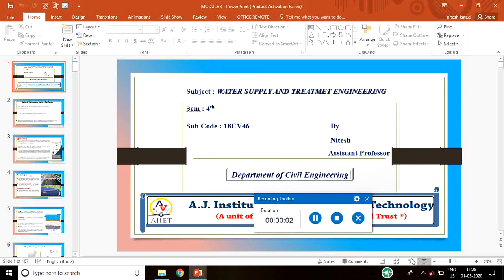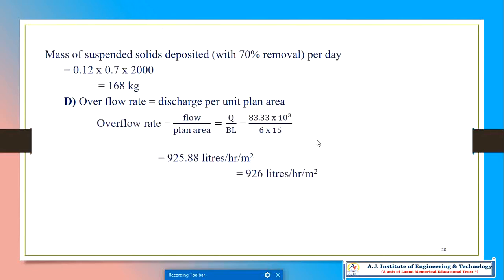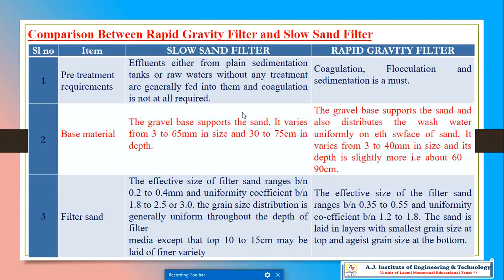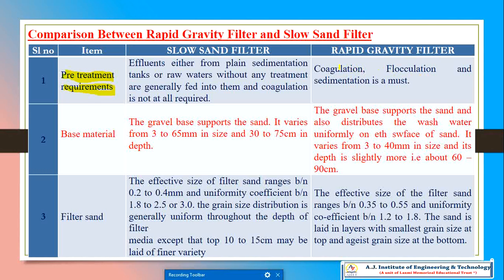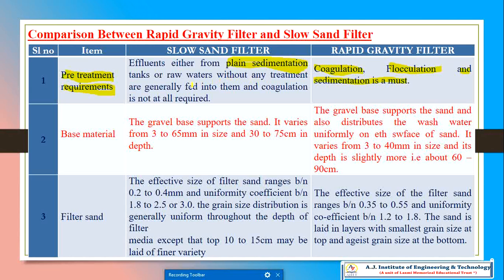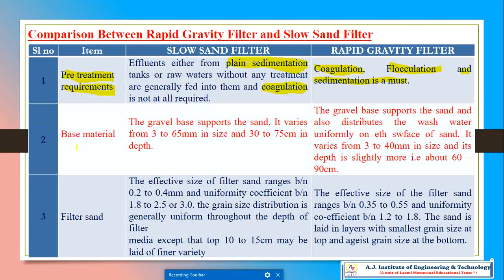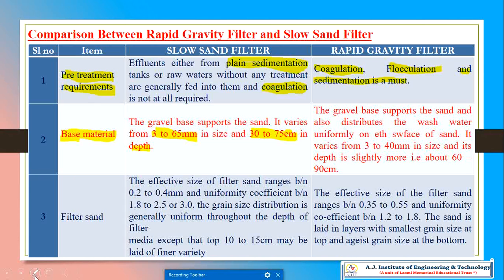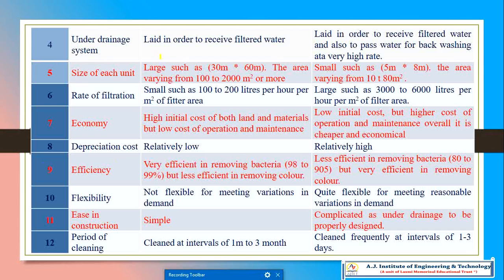Water supply and treatment engineering 18CV46-Modul-3 (Part8)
Module 3 - Part 8- Filtration